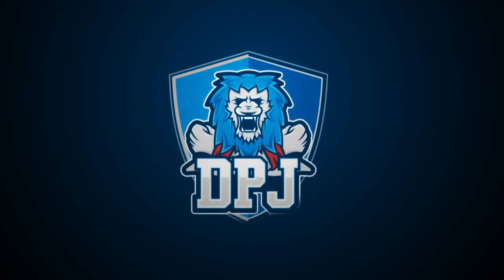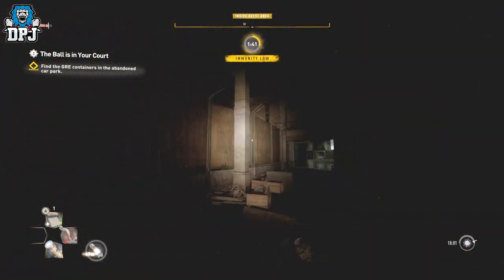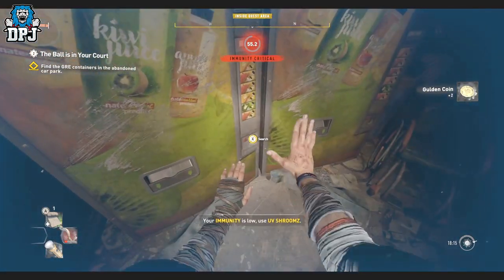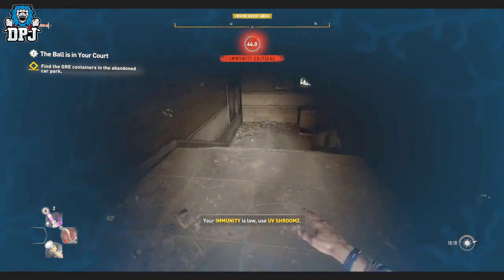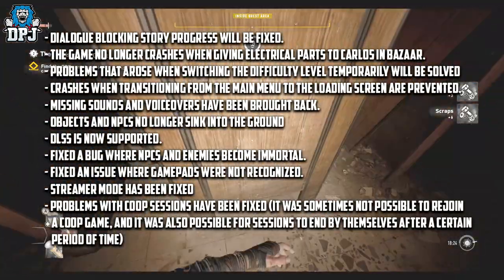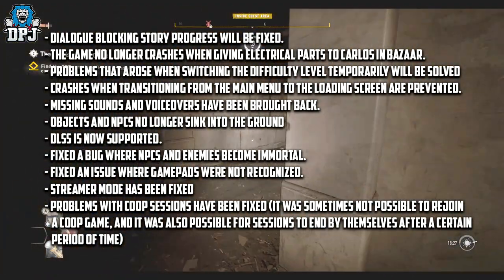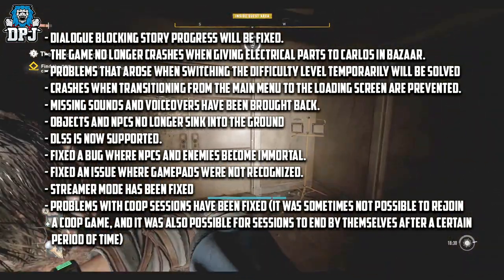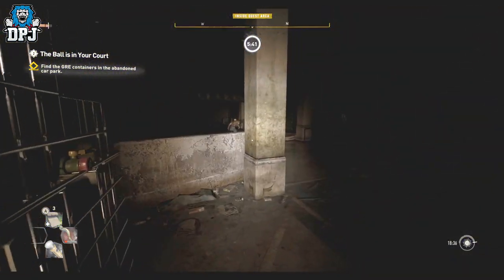Dying Light 2: MASSIVE PATCH - 1000+ Bug Fixes Coming With Day 1 Patch!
1000+ Bug Fixes will come with a day one patch for Sying Light 2.